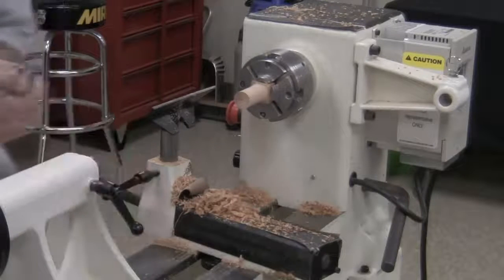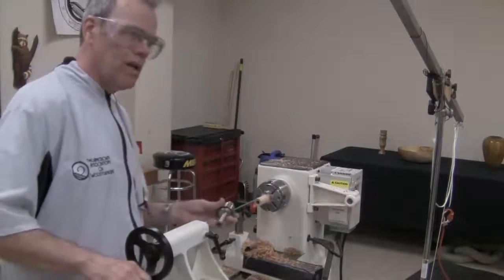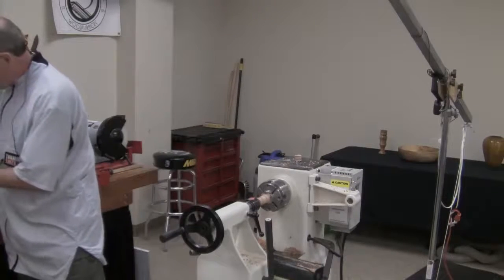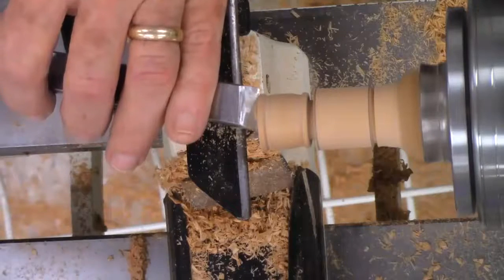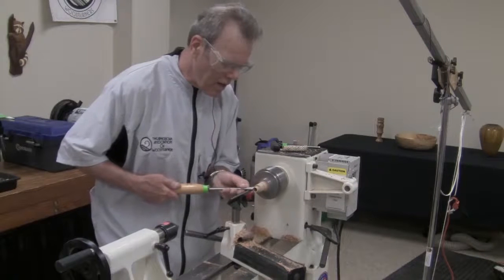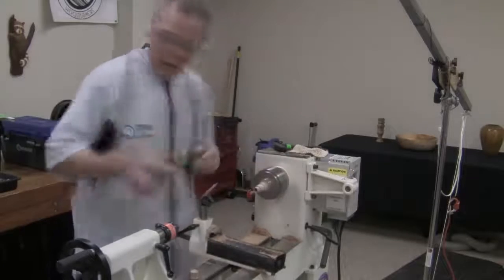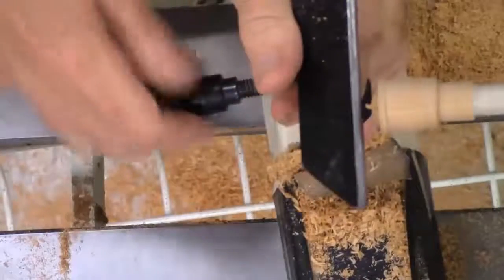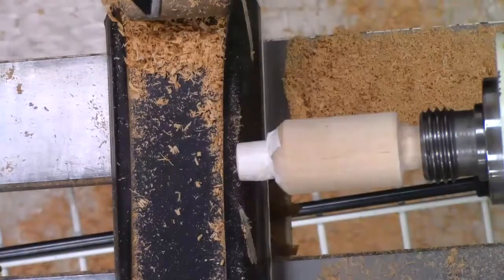Small Spindle Projects by Mike Peace (Part 2 of 3)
In Part 2, Mike continues to demonstrate how to turn the pill box started in video 1.

Mike Peace is a GWA club member who does training and demonstrating at area woodturning chapters.

Articles and handouts mentioned in the video can be found on his

Recorded 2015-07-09 before a live audience and presented in HD.